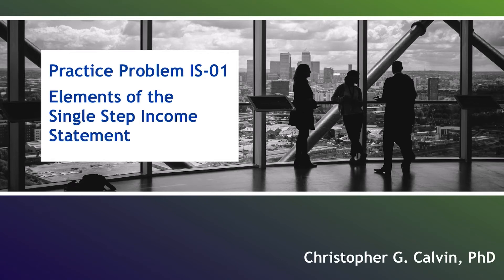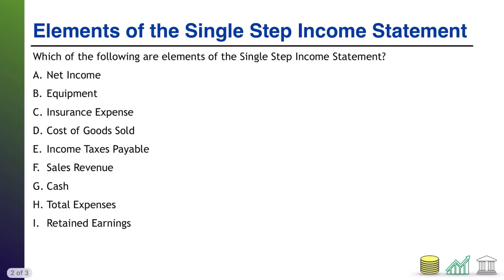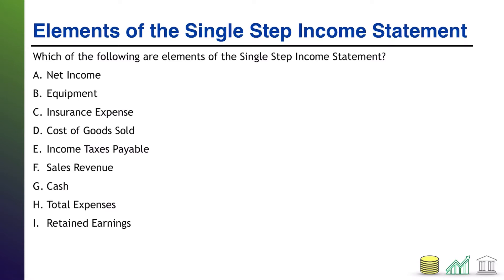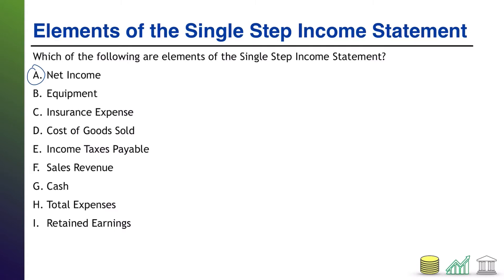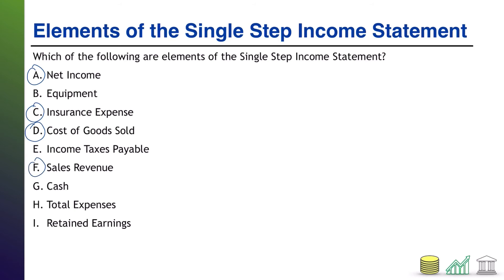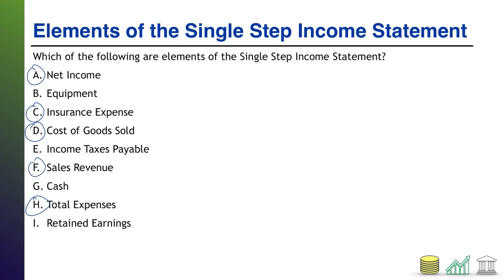Practice Problem IS-01: Elements of the Single Step Income Statement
This video contains a practice problem about the various components of the Single Step Income Statement.